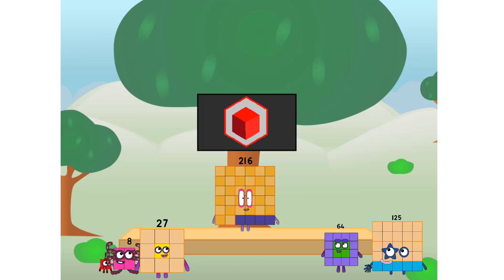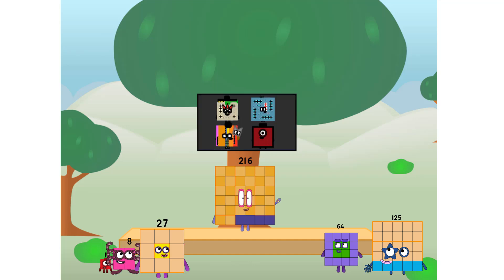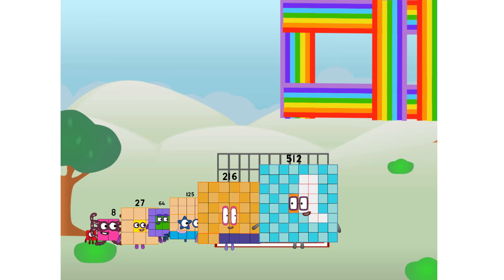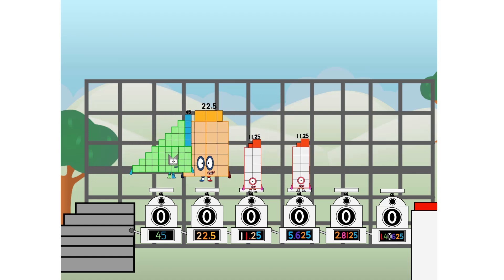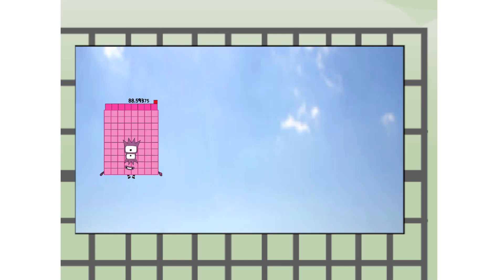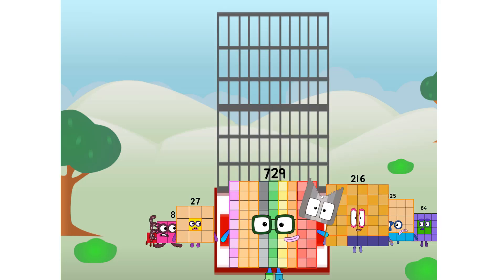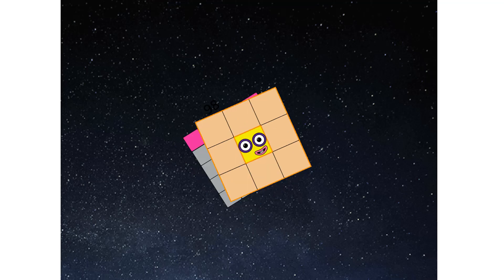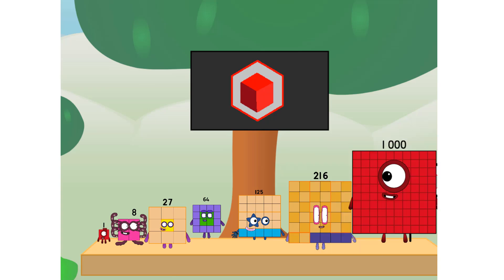Numberblocks Math: Numberblocks Series 7 | Numberblocks Series 7 Step Squad | LEVEL 2 | #610